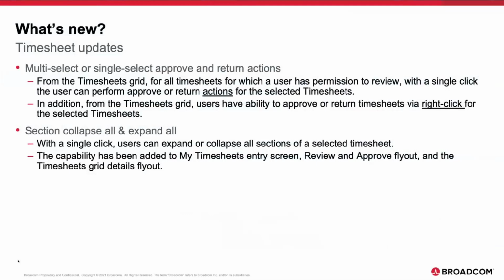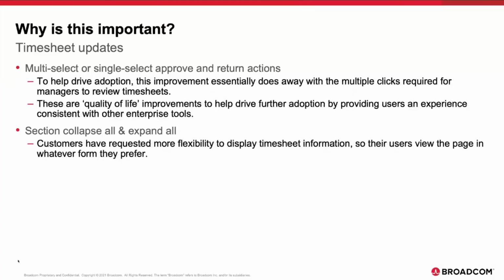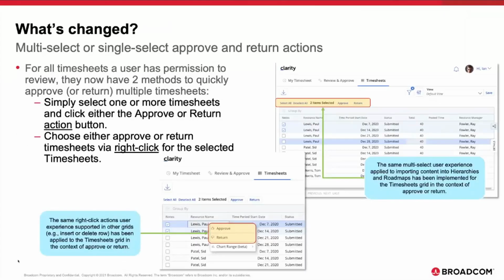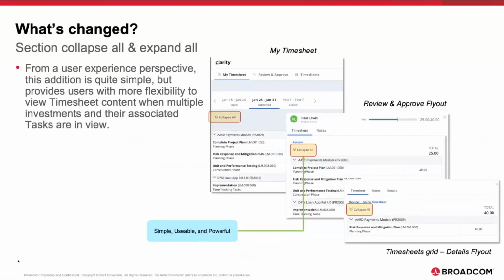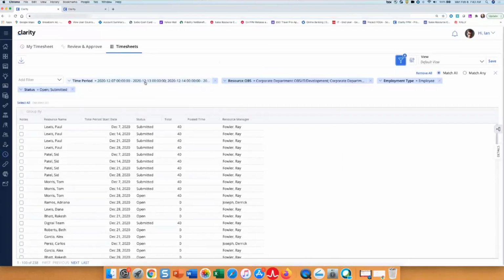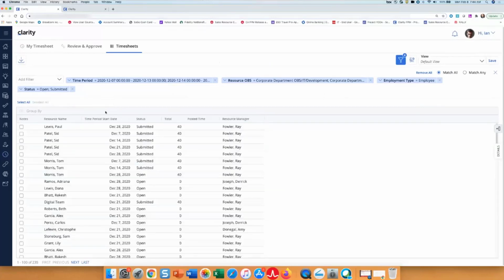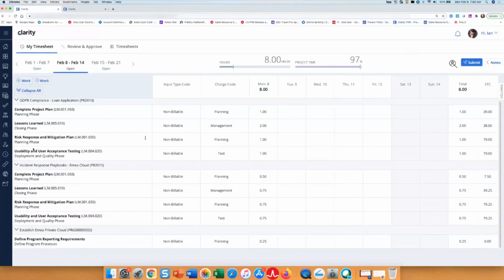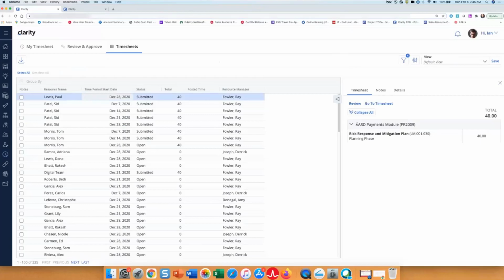Clarity 15.9.1: Timesheet Updates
In this video, you will learn about three critical updates made to Timesheets in Clarity.

You can use the Bulk Actions to approve or return multiple timesheets at once. Bulk actions are an efficient way when you’ve multiple project contributors submitting timesheets.

You can now right-click the selected timesheets to either approve or return them. The context menu for timesheets brings together all your important actions into one place, making it easier to approve or return the selected timesheets.

You can also expand and collapse your timesheets with a single click using the Expand All and Collapse All icons.